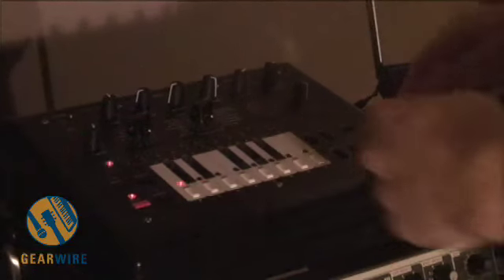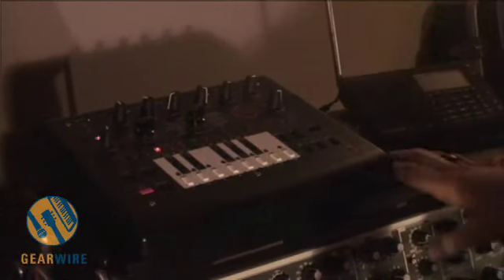x0xb0x Walkthru With Sound Designer Justin McGrath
If you've been shopping around for DIY TB-303 clone kits -- and who hasn't -- you owe it to yourself to check out the x0xb0x. We heard that local sound designer and film scorer Justin McGrath had one, so we headed over to his studio to check it out.

I was so amazed at how accurately the x0xb0x recreates the sounds of the TB-303 that my x0x were literally blown off. Seriously. I was x0x-less while watching this interview. Take my advice and affix your x0x with x0x-garters before watching.